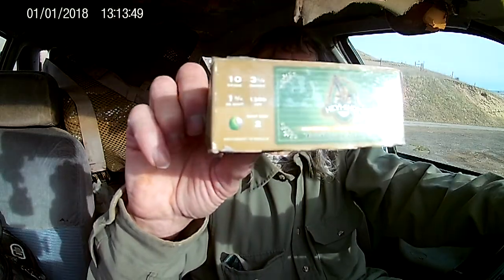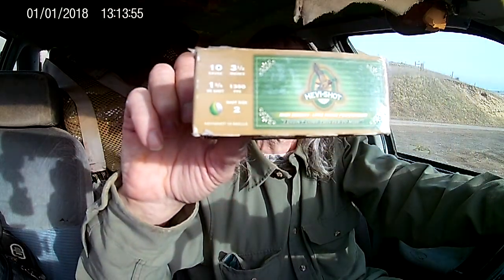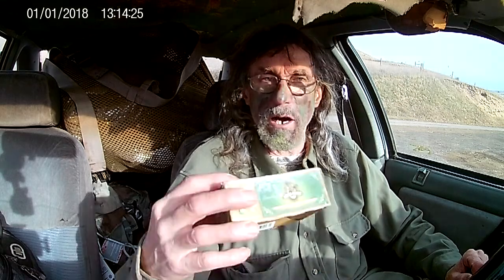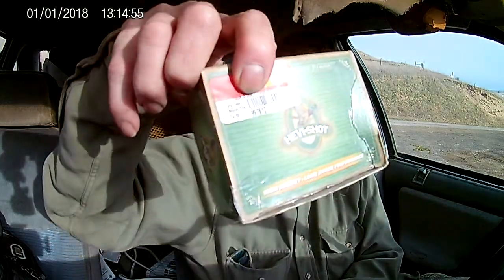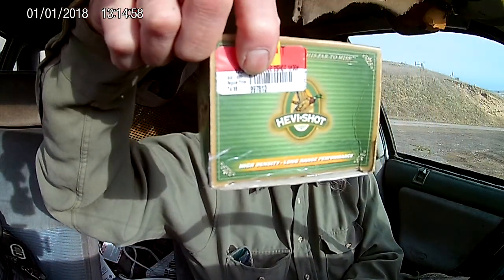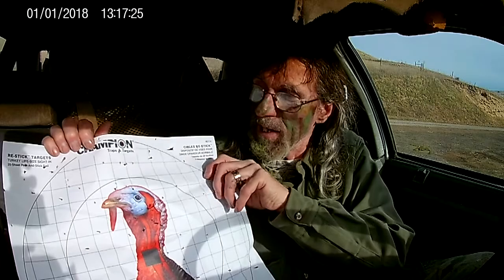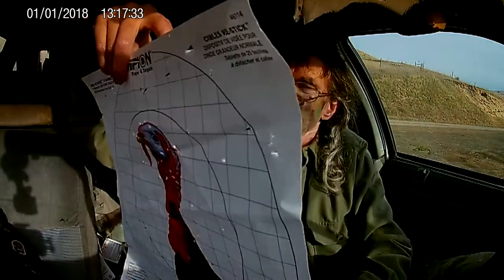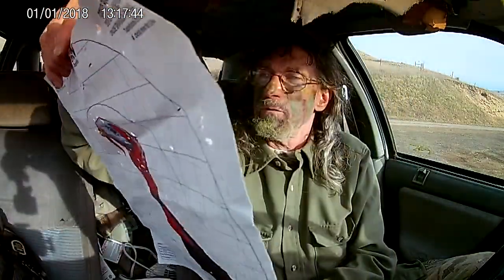Hevi-Shot 10 Gauge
I negotiated a good deal on these shells.